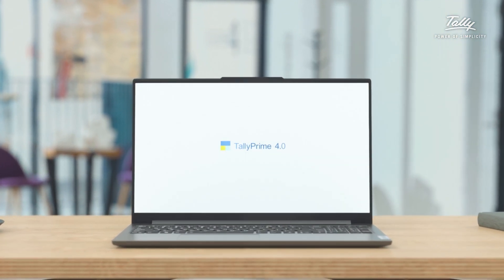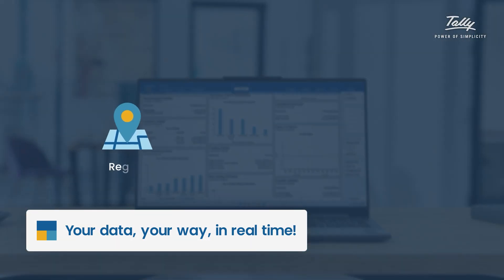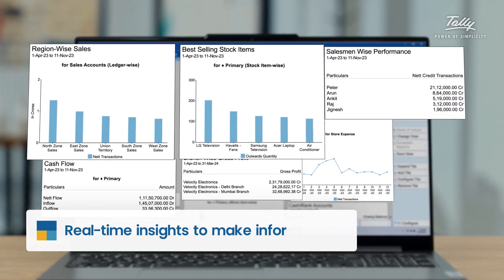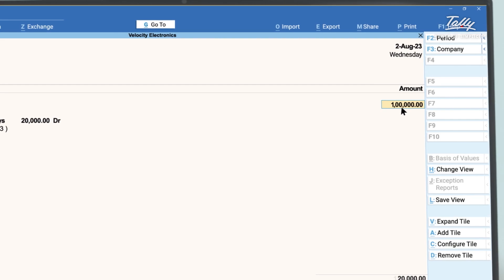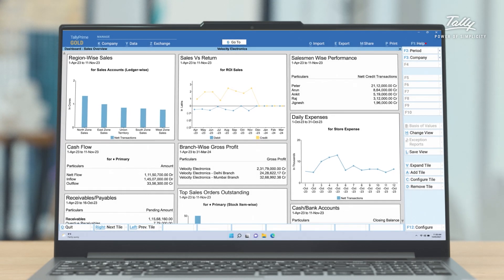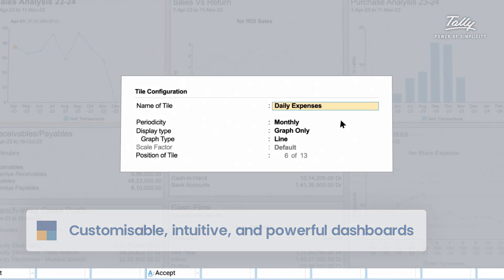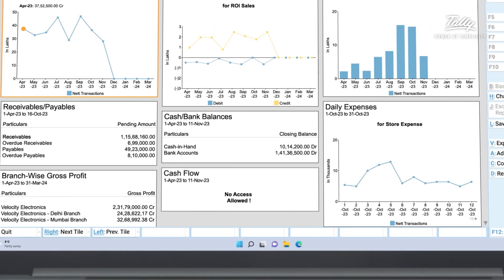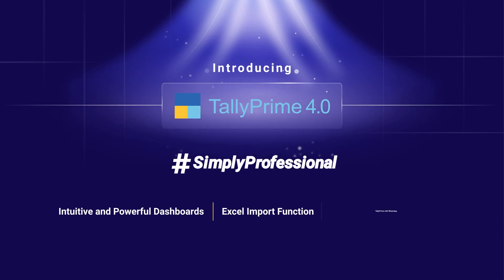TallyPrime 4.0 | Intuitive & Powerful Dashboards | Simply Professional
Experience the power of TallyPrime 4.0 Dashboards for intuitive business analysis. Beyond default Sales and Purchase views, customize dashboards with interactive tiles, tailoring configurations for diverse needs. Ideal for owners, managers, and consultants, it enables data-driven decisions.
Track cash flow, revenue trends, and expenses effortlessly. Easily share insights via print, export, or email.
Transform your business decisions with TallyPrime Dashboards!